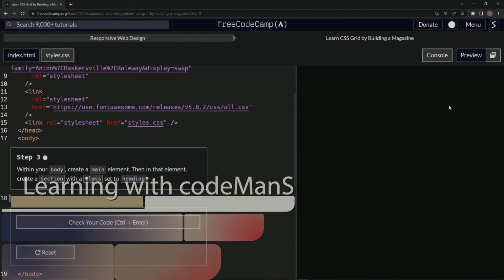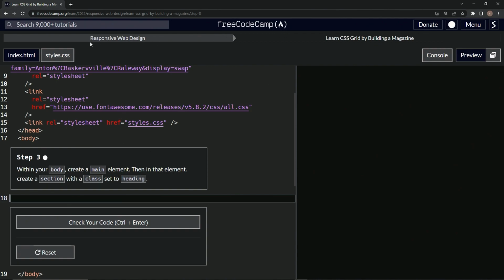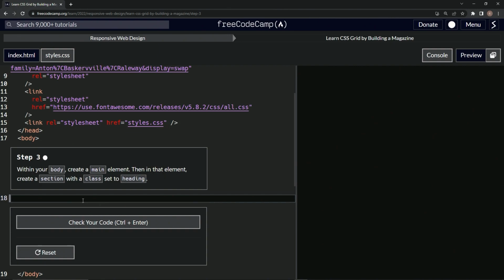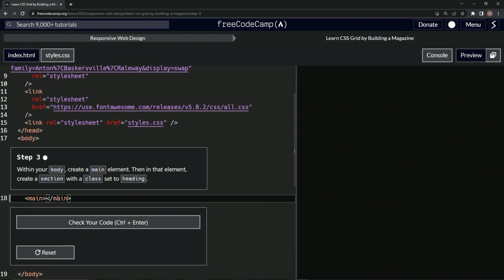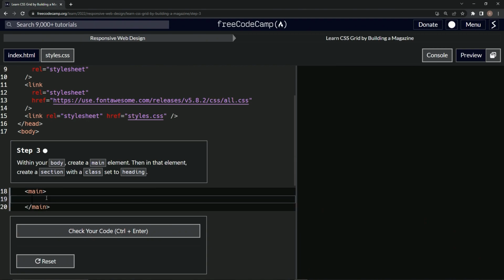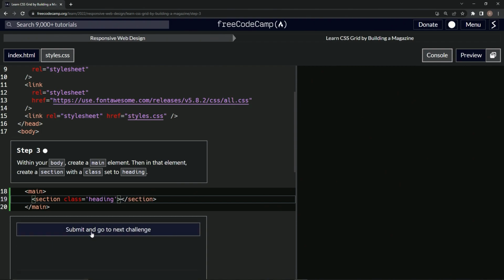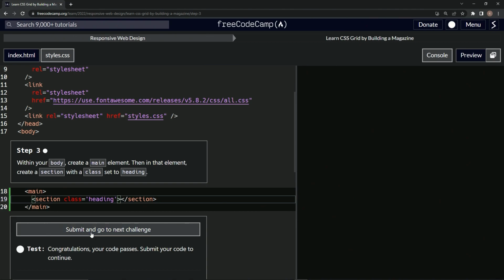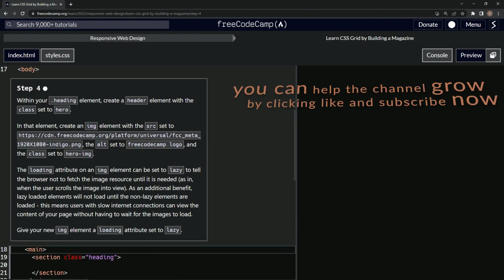Learn CSS Grid by Building a Magazine - Step 3 | FreeCodeCamp | HTML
🎉Hello again, code enthusiasts! We're back with another episode in our incredible GridMagCoding series where we're crafting an aesthetic magazine layout using CSS Grid!🎊

Episode 3 is all about shaping up the structure of our webpage! We'll be diving into the body of our HTML, crafting a 'main' element, and giving birth to a 'section' with the class of 'heading'. The power of these HTML elements will be harnessed to start setting the stage for our magazine masterpiece! 📚🎨🖥️

Whether you're a newcomer just dipping your toes in the web development waters or a seasoned pro, this tutorial series is designed to help you understand and love the beauty of CSS Grid. So, sit back, grab a cup of coffee, and let's do some coding!☕️

Your likes, shares, and comments are our motivation! Together, we code, we learn, and we grow! 🚀💡

Happy coding till we meet again in the next episode! 🎬💖🔔